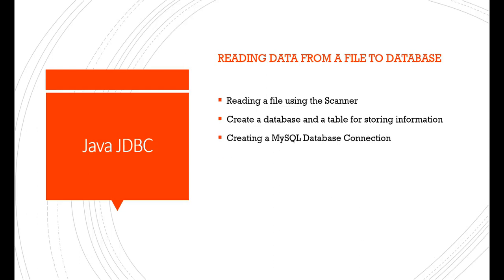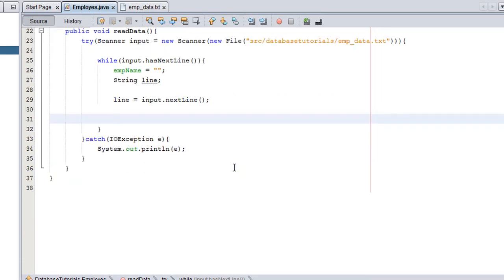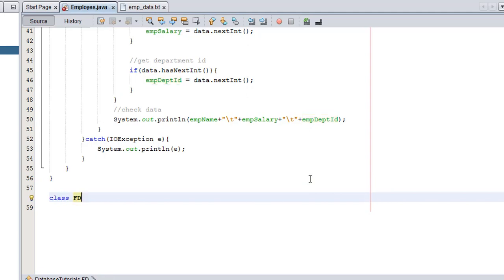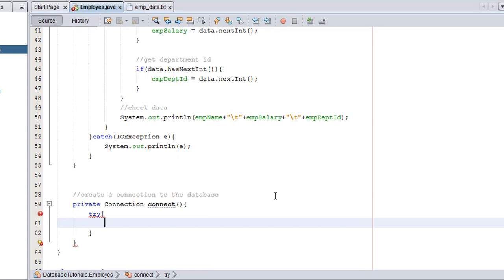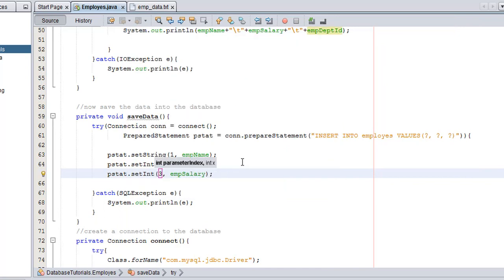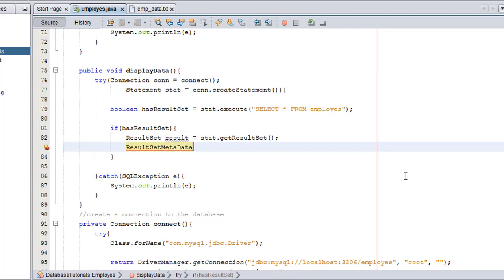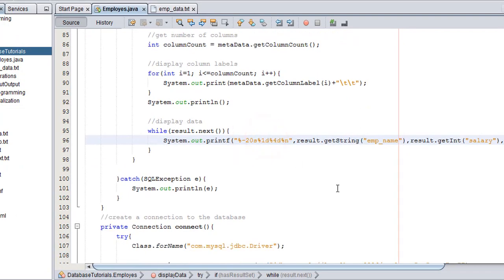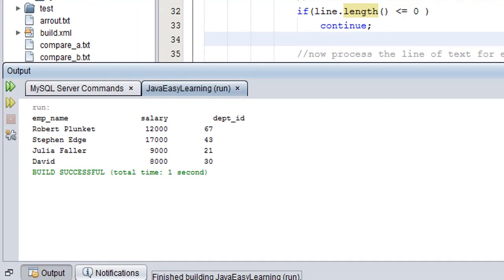How to Read a text File and Store Data in MySQL Database using Java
In this tutorial, I will show you how to read data from a file and store in a database.

You will learn from this tutorial in a step by step manner, that is reading data from a file in a Scanner object, connecting with the database, saving the data in a MySQL database, retrieving data from the database and solutions to the common file reading issues.

Following topics will be covered in this Java tutorial.

Scanner class, Java JDBC, JDBC connection, PreparedStatement, Statement, ResultSet, DriverManager, getConnection(), execute(), executeUpdate(), executeQuery(), ResultSetMetaData, getColumnCount(), getColumnLabel(), Java Exceptions, Reading a file in Java, Java Saving Data in a Database, Java Displaying Data from a Database and much more